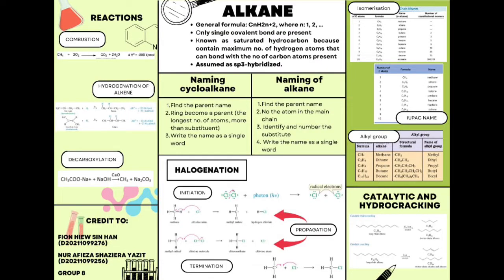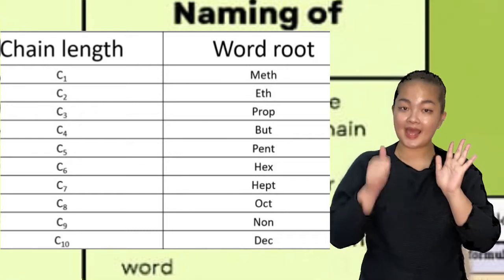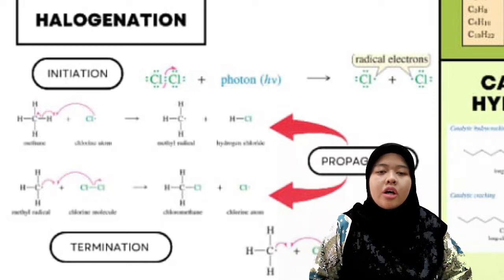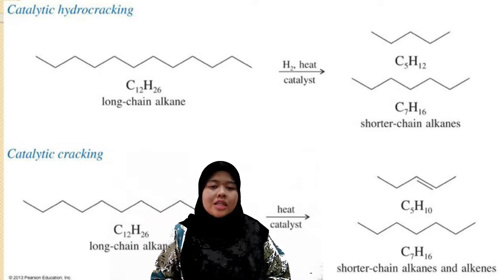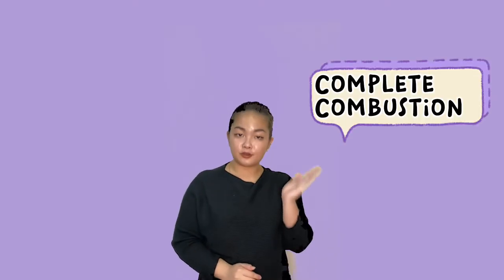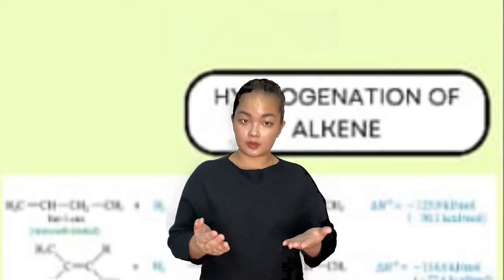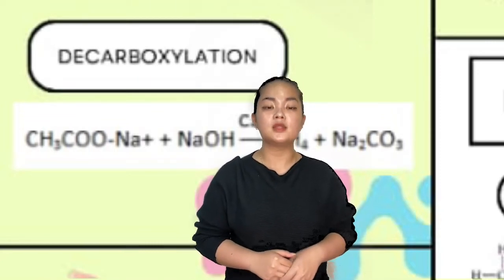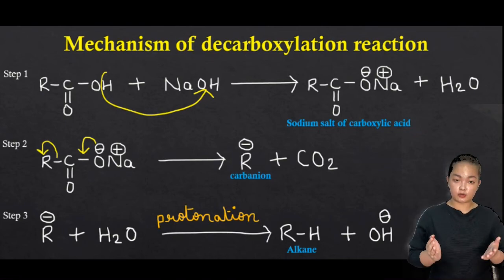PRESENTATION VIDEO OF SKO3023 - ALKANE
FION HIEW SIN HAN ( D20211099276 )
NUR AFIZEA SHAZIERA BINTI YAZIT ( D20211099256 )